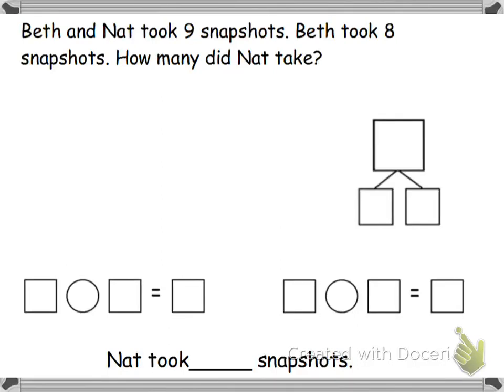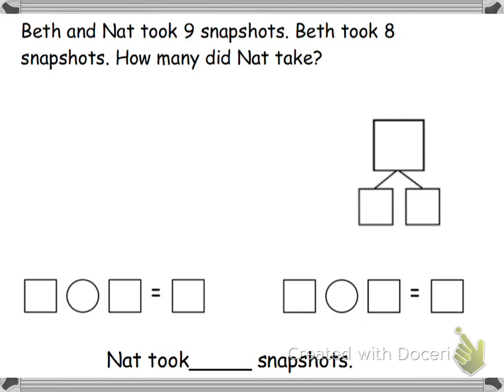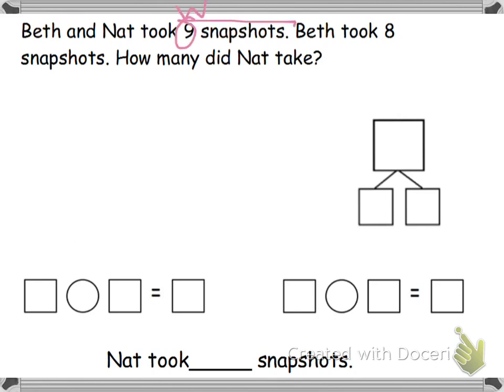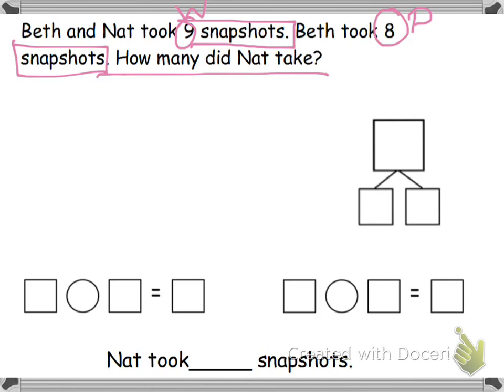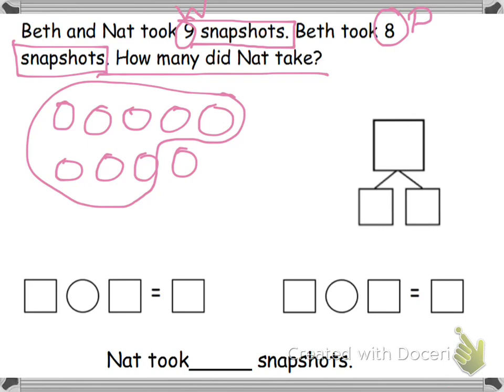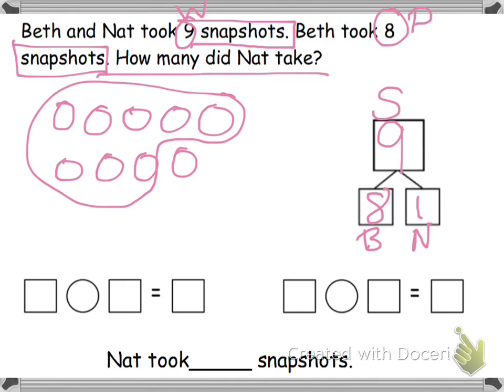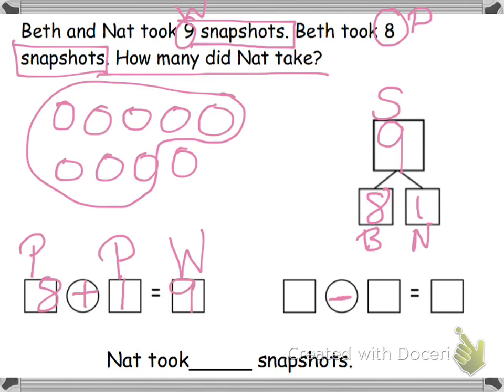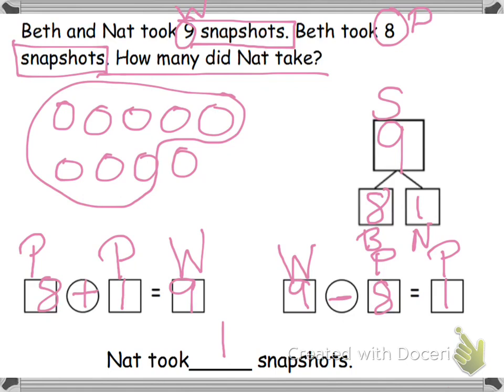Grade 1 Module 1 Lesson 25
This video shows how to solve missing part Math stories and related it to subtraction using eureka Math.